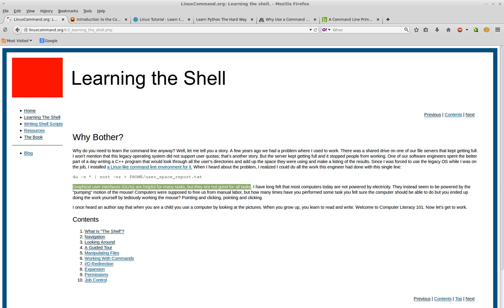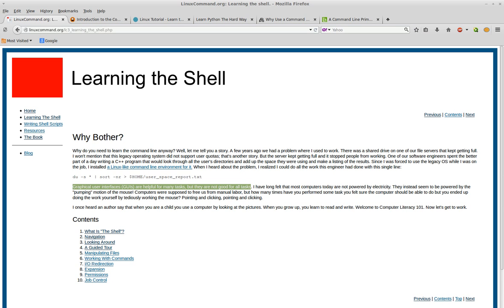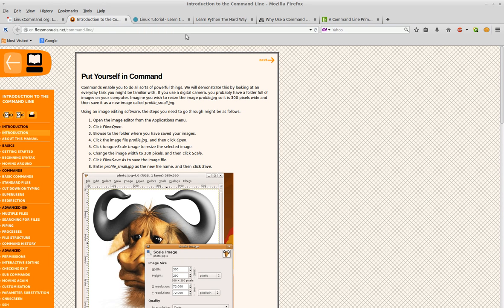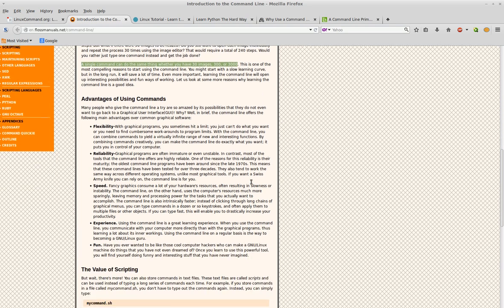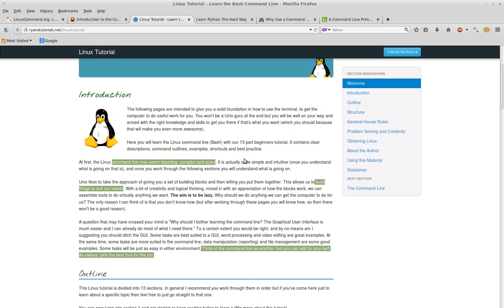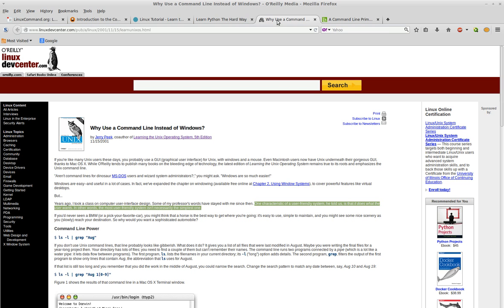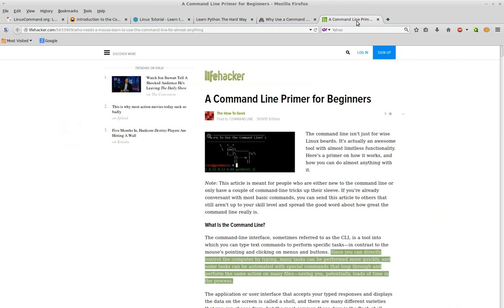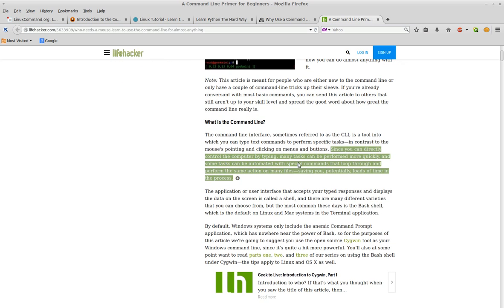Why Should I Learn The Linux Command Line?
In this video, we take a look at a number of web sites and the reasons they provide for why you should learn how to program and operate your computer from the command line.  Some of our favorites are:

Power - you have more control of your computer
Efficiency - do more with less effort
Assistance - programming forums often provide fixes that use the command line
Information - so you can see what your computer is doing
Remote access - ability to connect and make changes from afar